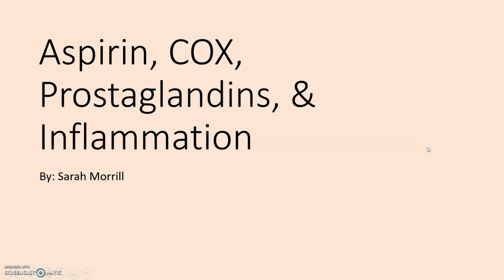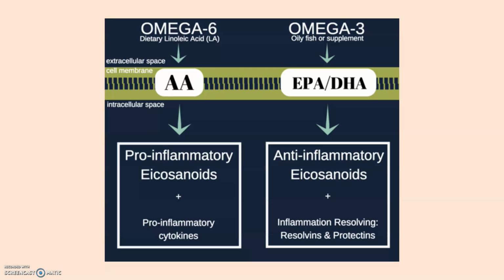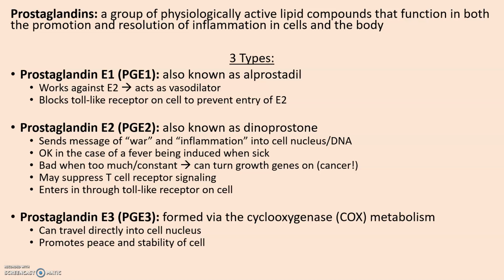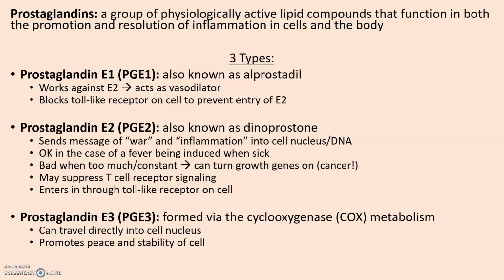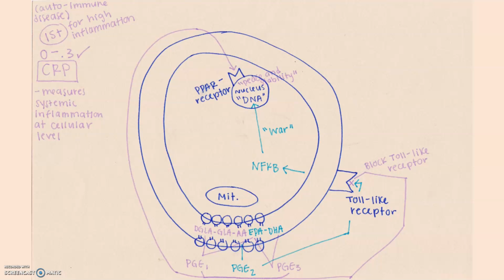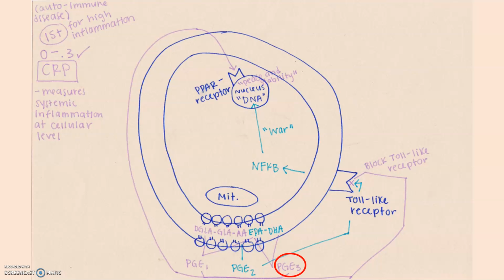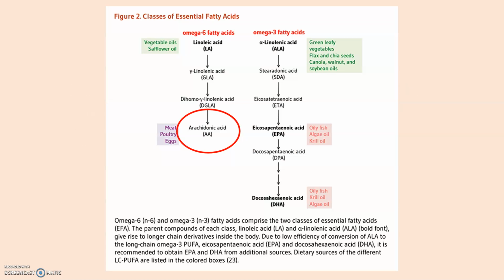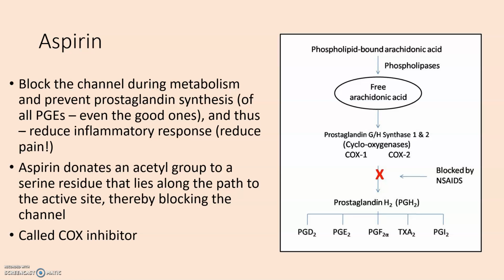Prostaglandins (ft. inflammation + aspirin)